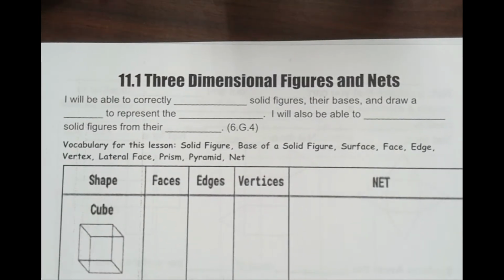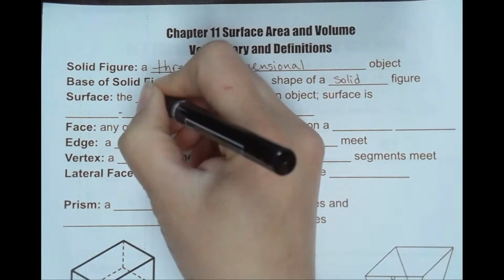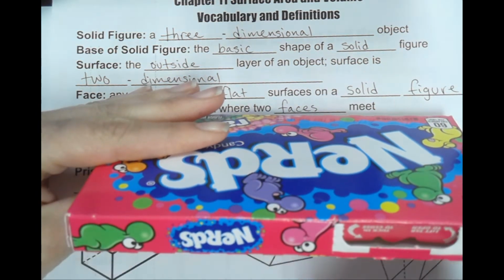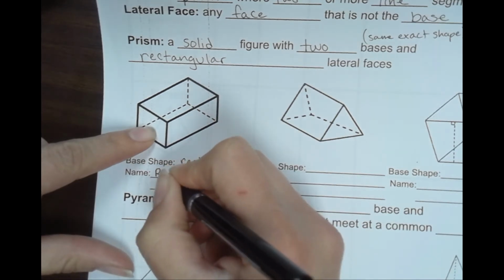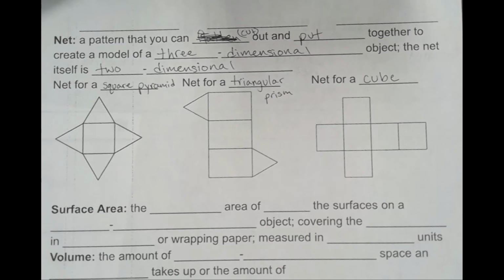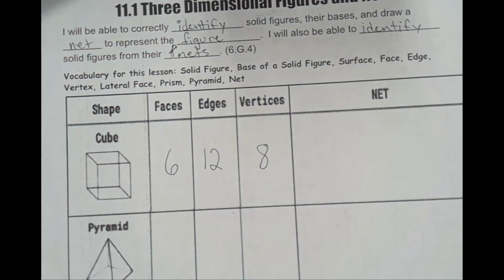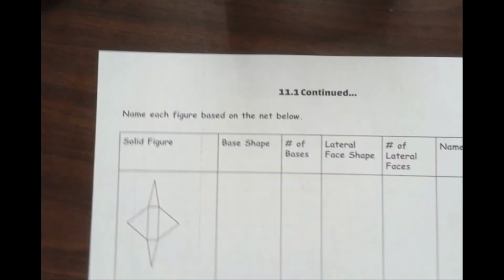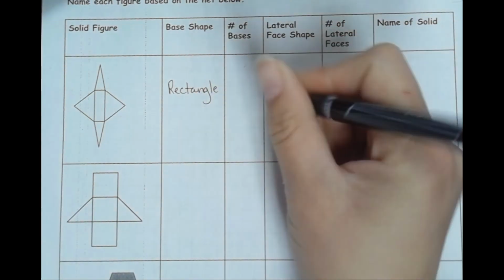11.1 Journal Three Dimensional Firgures and Nets